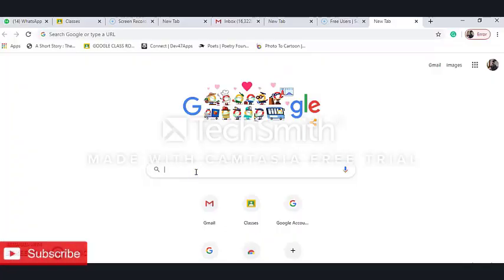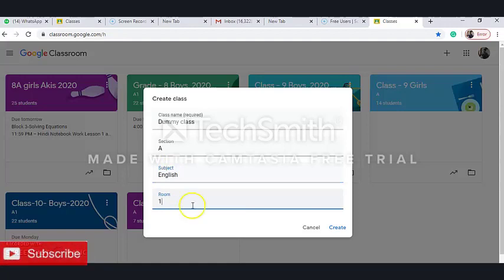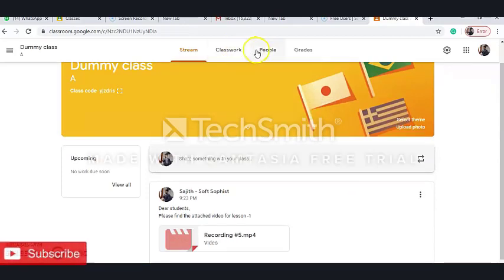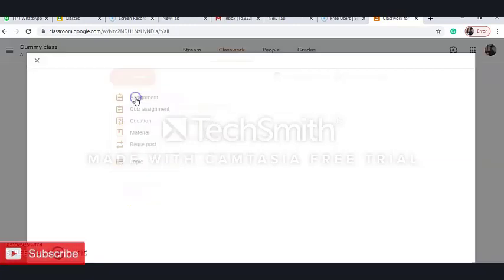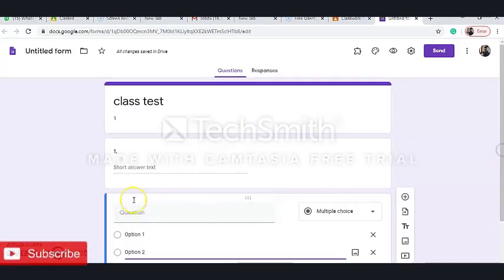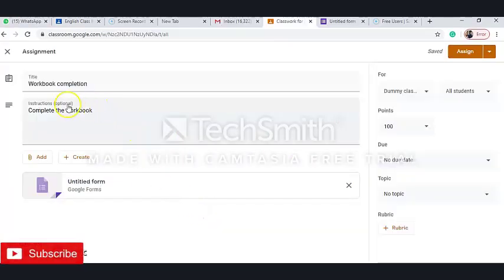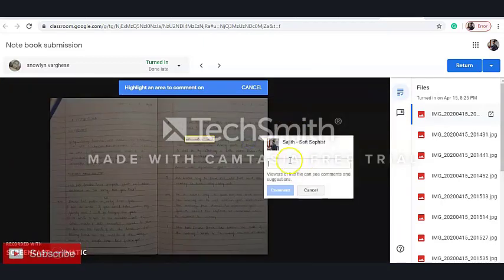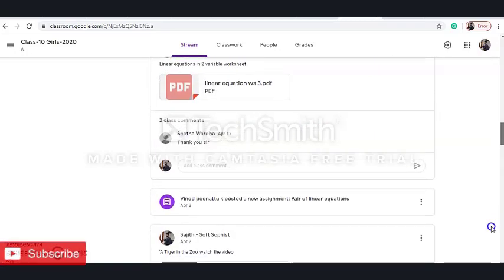How to use Google Classroom for online teaching?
Google Classroom is an interactive learning platform to facilitate online teaching and learning. Teachers can share Teaching and learning resources like videos, PPT, and other materials through this platform. It can also be used for conducting online tests, verifying the assignments online and many more. Watch the video to learn more about Google Classroom.